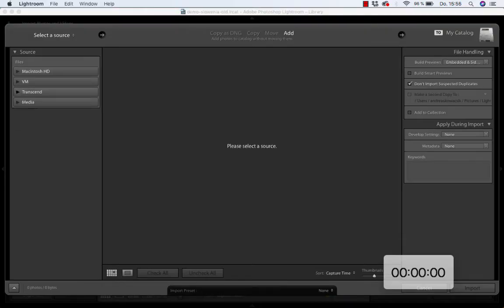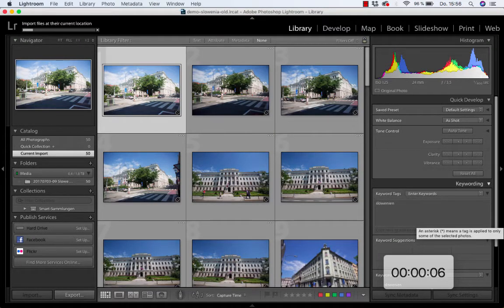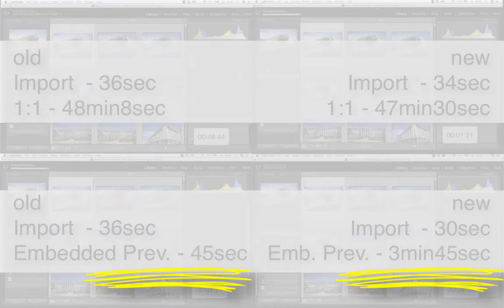Lightroom Classic CC Speed VS Lightroom 6 - part 1 - Import and Generating Previews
Lightroom CC Classic - speed and performance testing. If you ask yourself if Lightroom CC Classic is really faster than Lightroom 6, check out this comparison!

Here I compare both versions by testing how fast they can import photos and generate previews. Embed and Sidecar Preview and 1:1 Preview.

If you want to know more about Lightroom and optimize your workflow